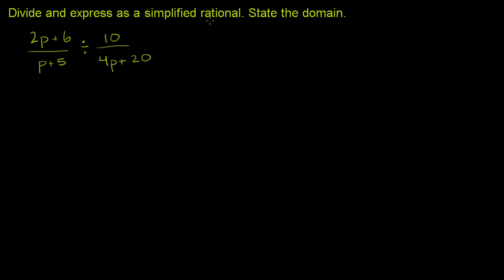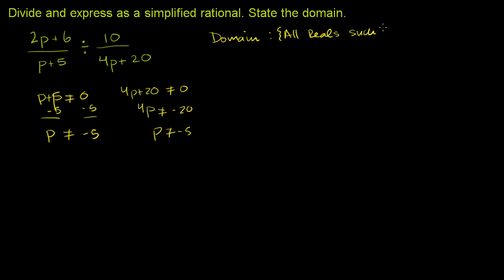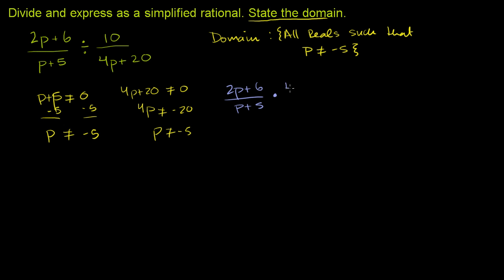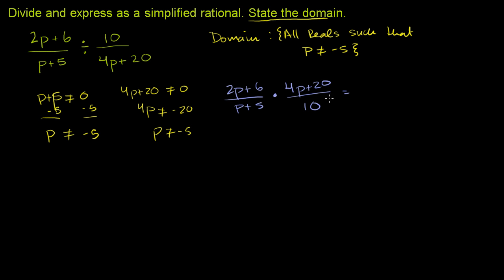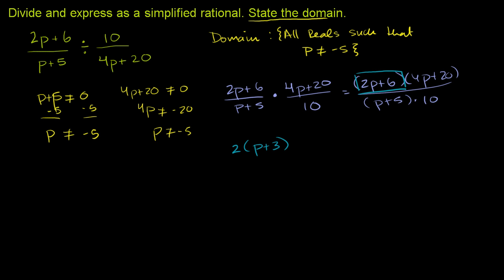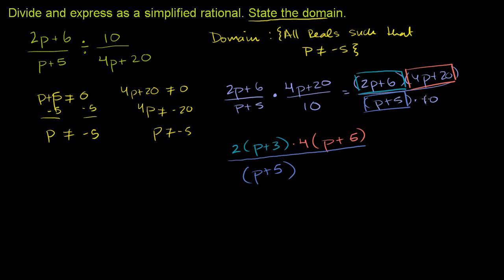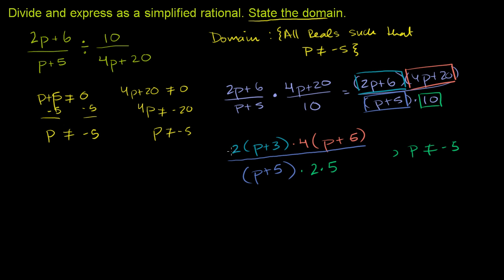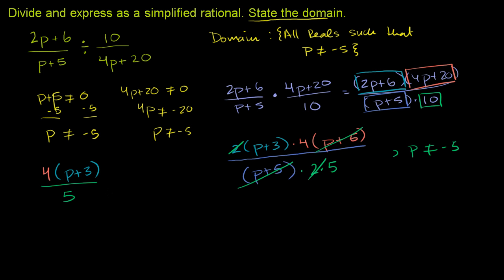Multiplying and dividing rational expressions 3 | Algebra II | Khan Academy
Courses on Khan Academy are always 100% free. Start practicing—and saving your progress—now

Multiplying and Dividing Rational Expressions 3